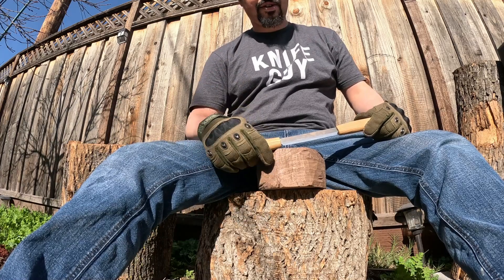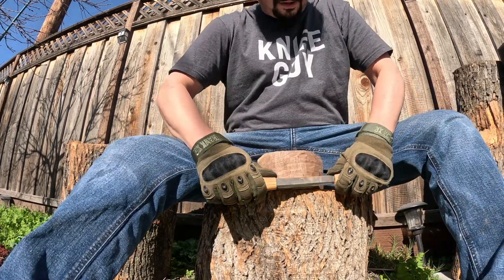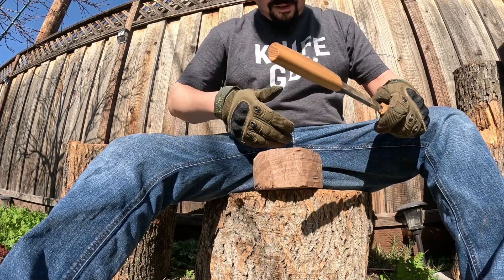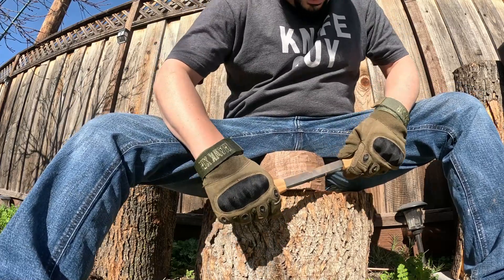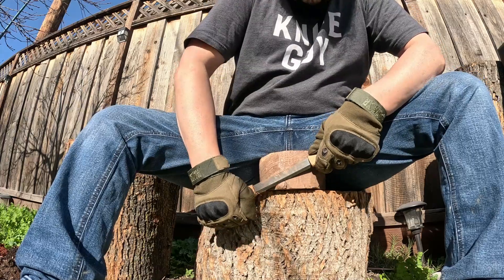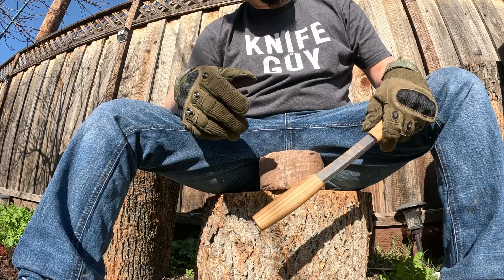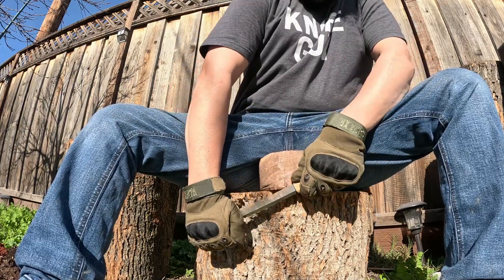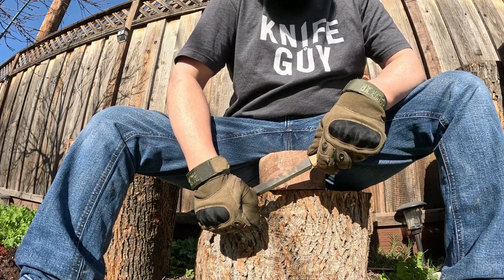Puerto Rican Crotch Vice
Today I show you how to put your crotch to work with the Puerto Rican Crotch Vice. This is a specialized wood carving technique that allows you to hold your wood in place even when you do not have an actual vice. Enjoy (the video, not my crotch)...lol